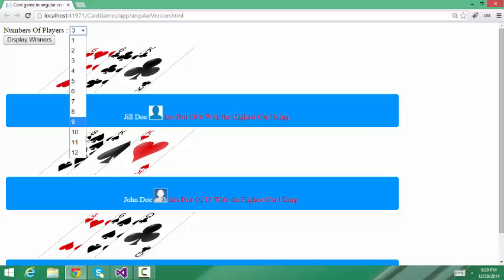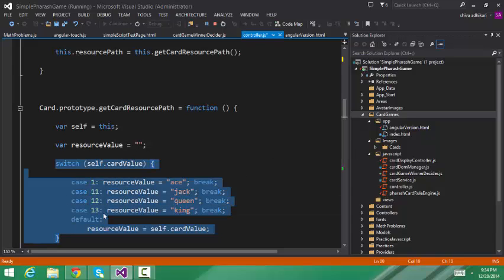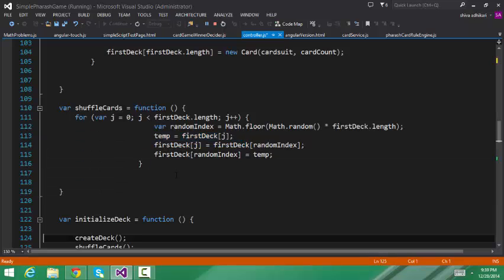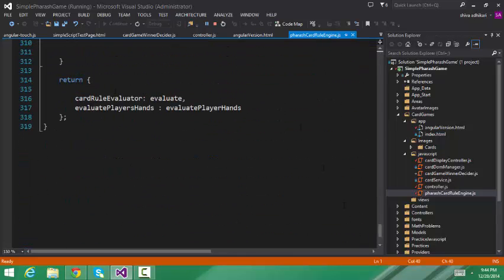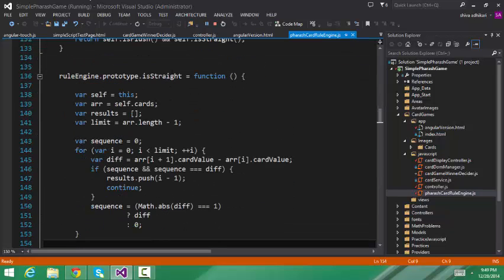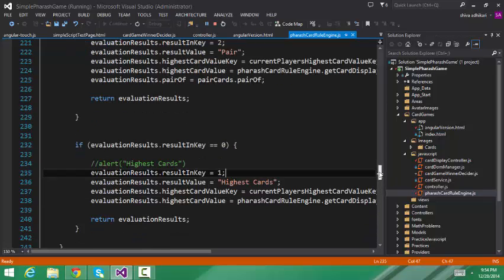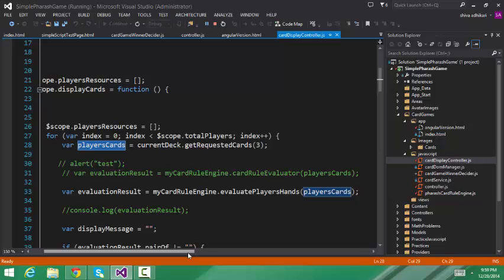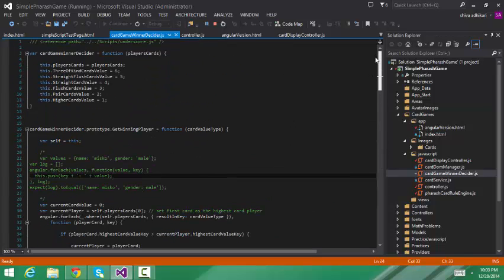Simple Card Game in Javascript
Simple Card Game using JavaScript, HTML 5 And CSS with UI ding with AngularJS.